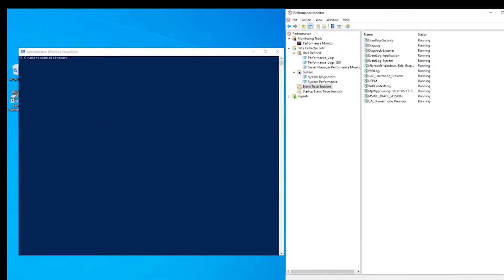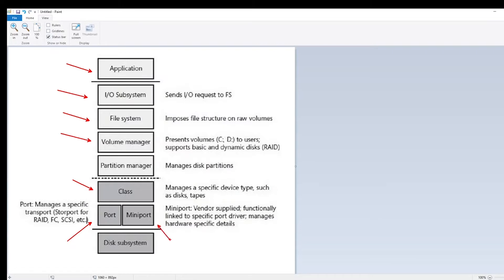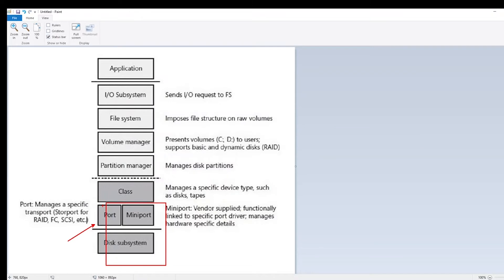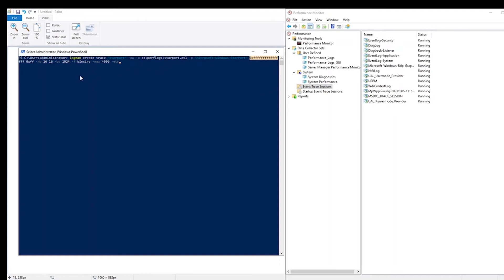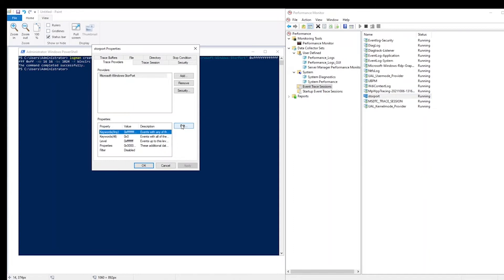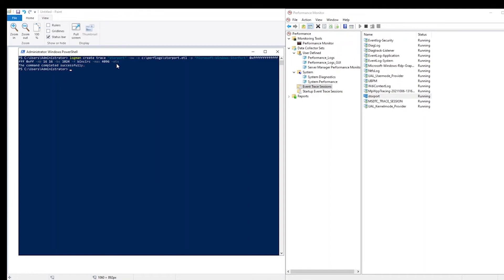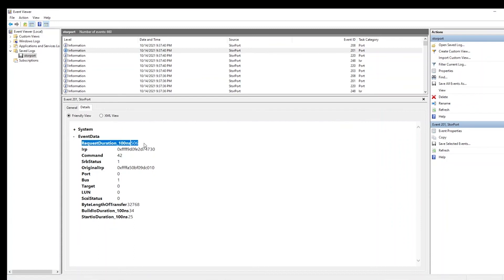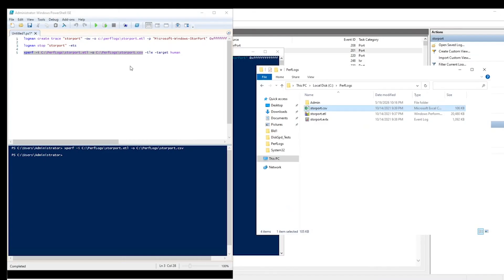How to Capture a Storport Trace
This video covers how to capture a storport trace to assist in troubleshooting storage latency issues.
Commands used in this video:
logman create trace "storport" -ow -o c:\perflogs\storport.etl -p "Microsoft-Windows-StorPort" 0xffffffffffffffff 0xff -nb 16 16 -bs 1024 -mode Circular -f bincirc -max 4096 -ets
logman stop "storport" -ets
xperf -i C:\PerfLogs\storport.etl -o C:\PerfLogs\storport.csv -tle -target human